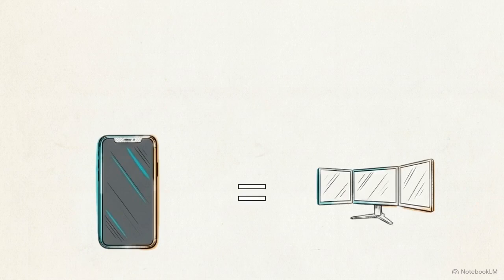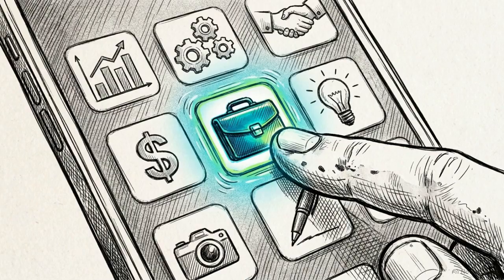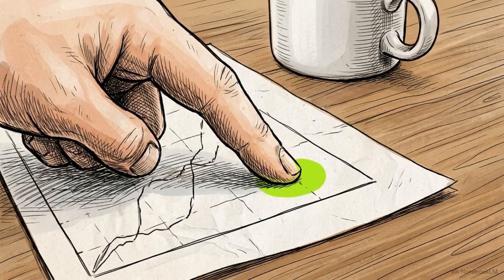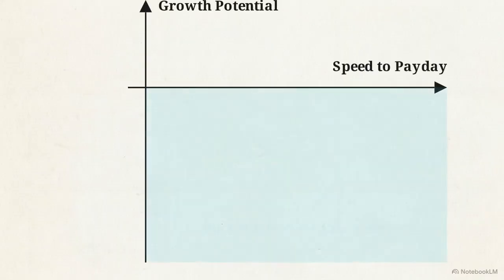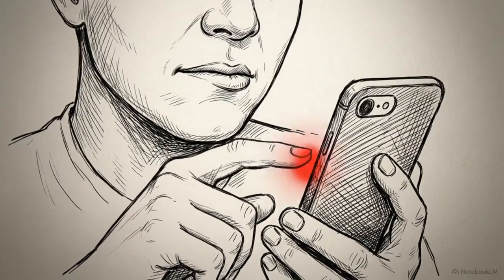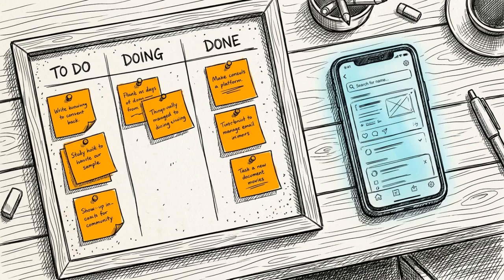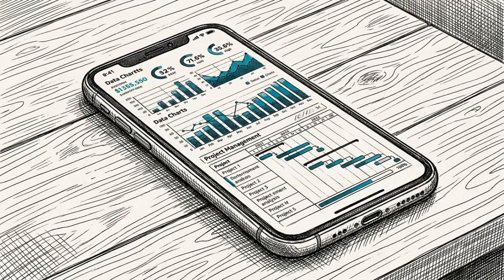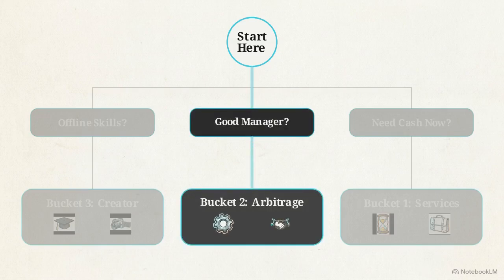12 Ways to Make Money From Your Phone (No Laptop Needed)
You don't need a laptop, a degree, or even savings to build a real income. All you need is the phone that's already in your hand — and the right strategy.
In this video, we break down 12 legitimate digital career paths anyone can start using only a mobile phone — from virtual assistance and content writing to affiliate marketing, dropshipping, social media management, and online coaching. This isn't a get-rich-quick scheme. It's a real roadmap for building specialized skills, scaling a business, and tapping into the booming creator economy — all from your pocket.
We'll also walk through how to build a professional website on mobile using AI-powered tools, so even total beginners can launch something that looks legit from day one.
If you've ever felt stuck because you "don't have the right setup," this video proves that excuse doesn't hold up anymore.
📌 What you'll learn:
→ 12 real mobile-based digital careers
→ Building a website using only your phone
→ Why the creator economy is the biggest opportunity right now
💬 Comment which career path you're starting with
👍 Like if this opened your eyes to new income options

make money from phone, mobile income ideas, digital career paths, how to make money with just a phone, online jobs without laptop, virtual assistant jobs for beginners, affiliate marketing for beginners, dropshipping on mobile, social media management jobs, online coaching business, creator economy 2025, how to start freelancing on phone, content writing jobs online, make money online no laptop, build website on mobile, passive income mobile, work from phone jobs, digital skills to learn 2025, online business ideas, financial freedom mobile